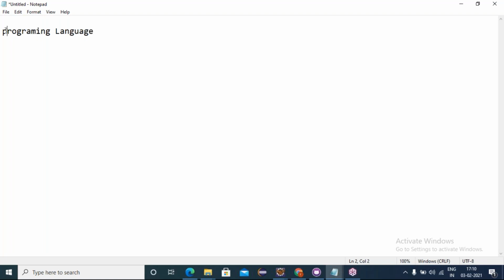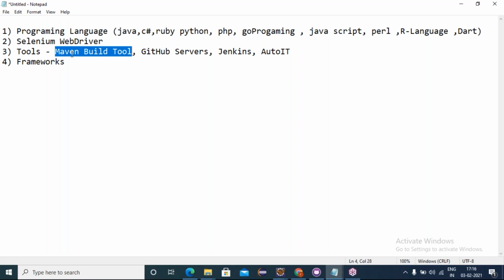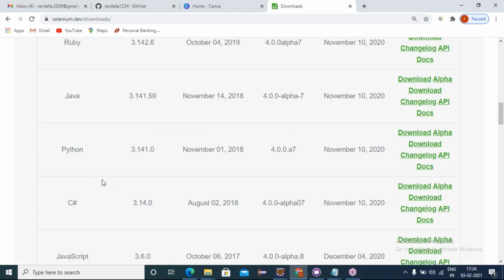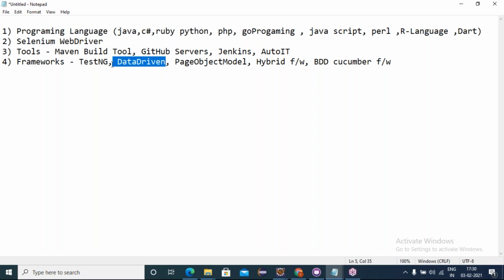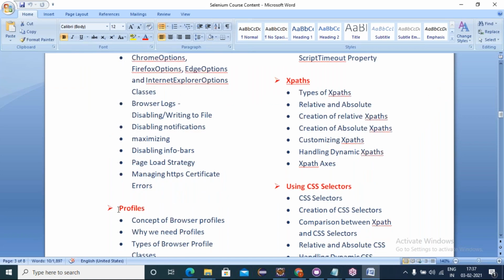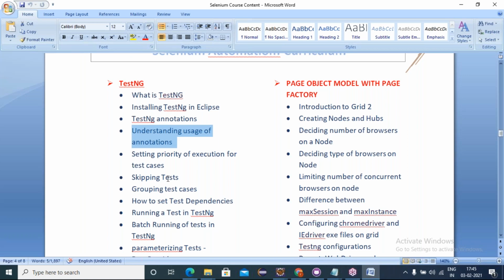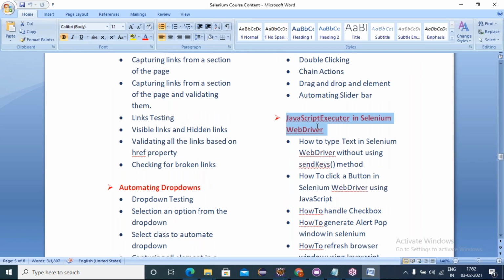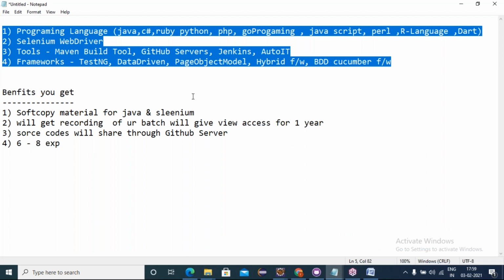SELENIUM with JAVA tutorials || Demo - 1 || by Mr. Ravi Kanth On 03-02-2021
SELENIUM with JAVA & Real Time Project tutorials || Demo - 1 || by Mr. Ravi Kanth On 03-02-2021 @5PM